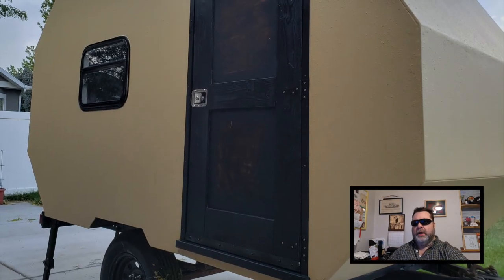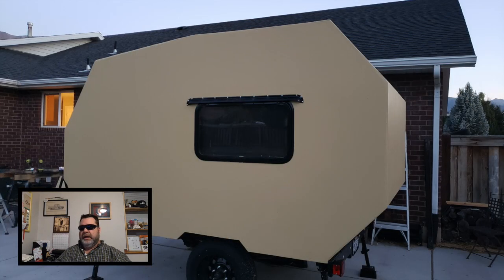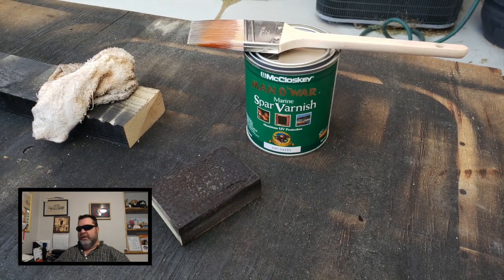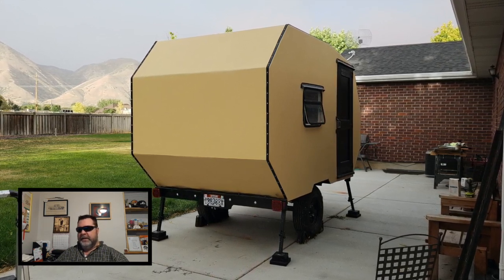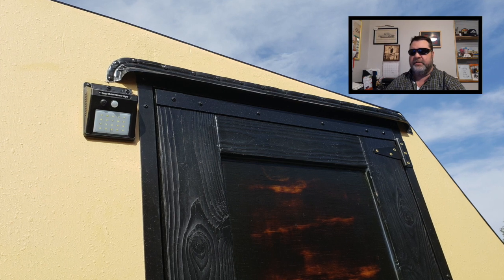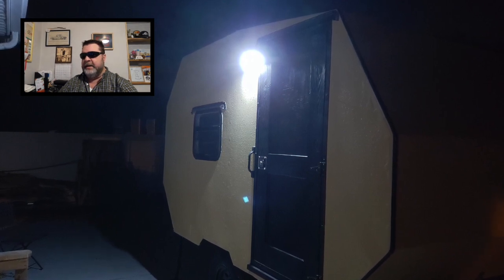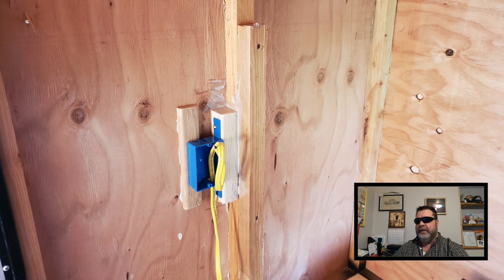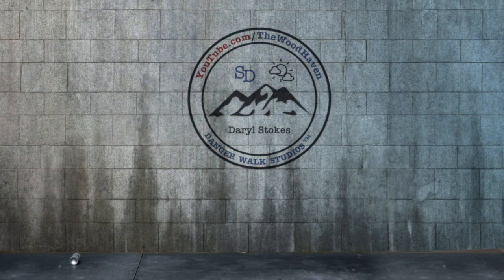DIY Homemade Camper Build - Part 05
In this video, I complete a lot of little outside tasks like installing drip cap, a grab handle, edge trim and a porch light, then I start on the inside AC and DC wiring.

27" Aluminum Drip Cap
32" Aluminum Drip Cap
40" Aluminum Drip Cap